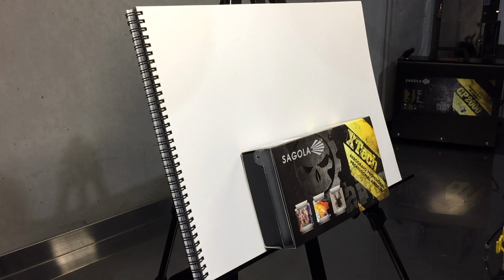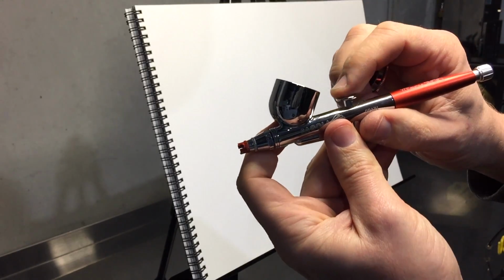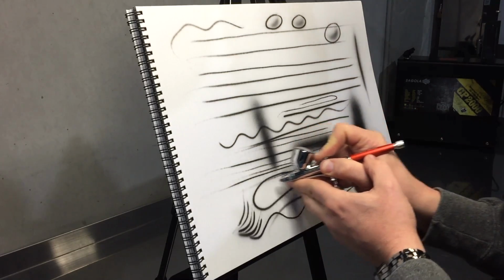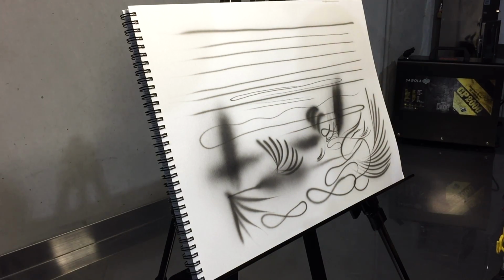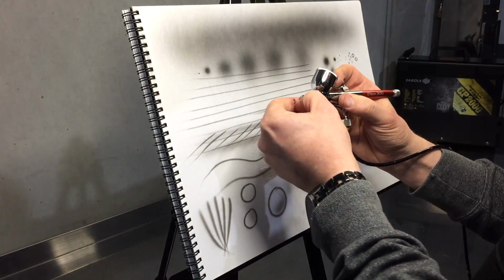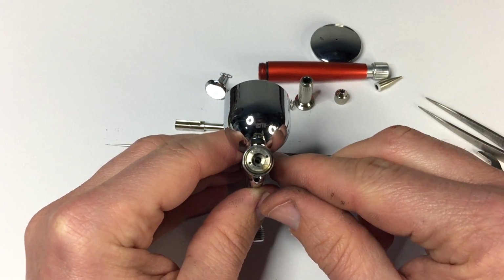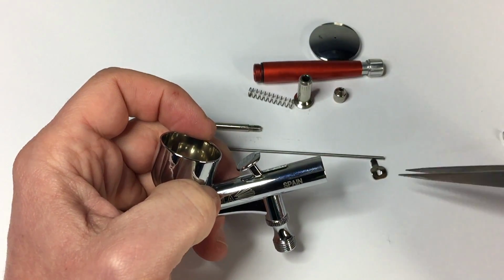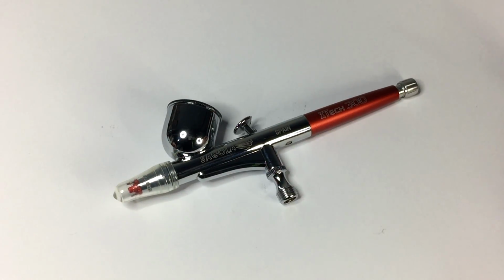Airbrush Insight : Sagola XTECH 300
In this video we take a look at the Sagola XTECH 300 double action gravity feed airbrush with a 0.3mm needle and nozzle set-up.